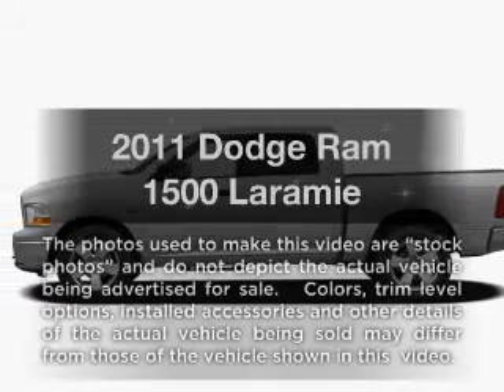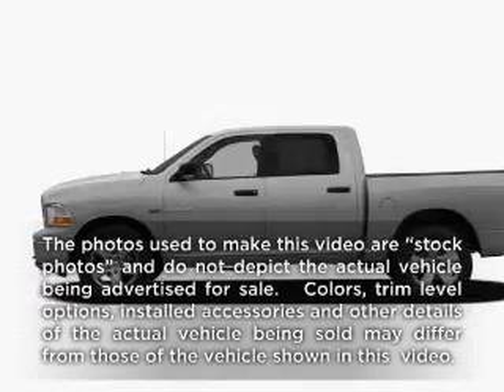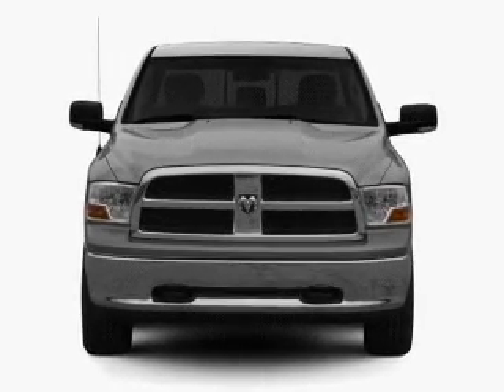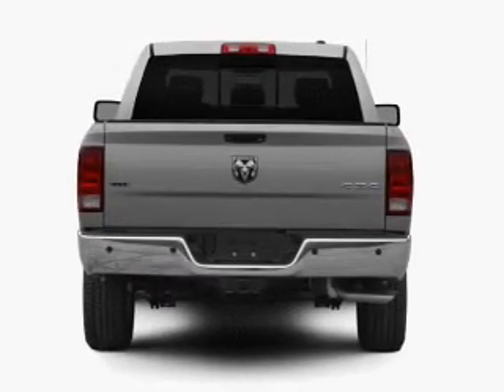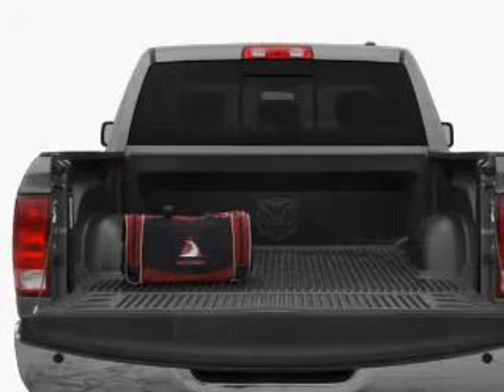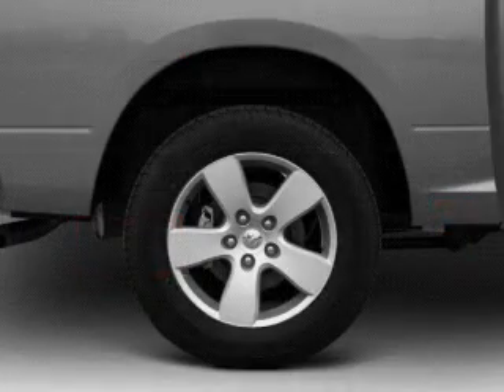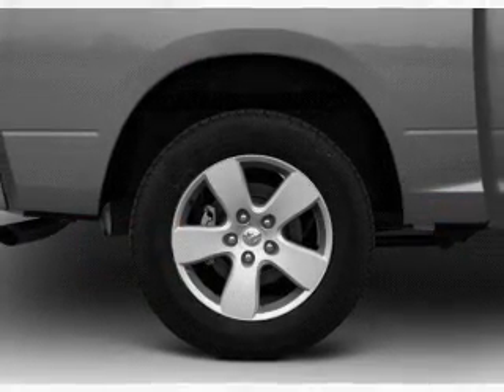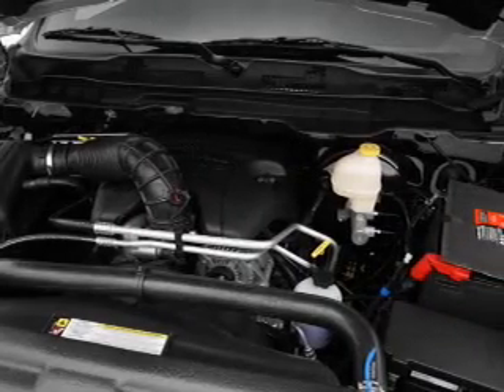2011 Dodge Ram 1500 - Marietta GA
Year: 2011
Make: Dodge
Model: Ram 1500
Trim: Laramie
Engine: 5.7 liter 8 cylinder 16 valve
Transmission: Automatic
Color: Sagebrush Pearl
Mileage: 3
Address:
789 Cobb Parkway